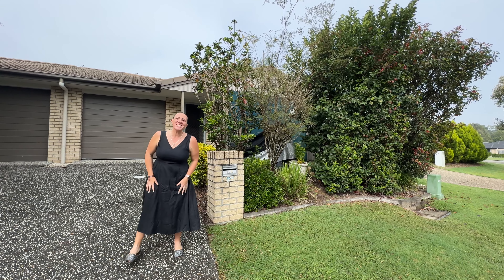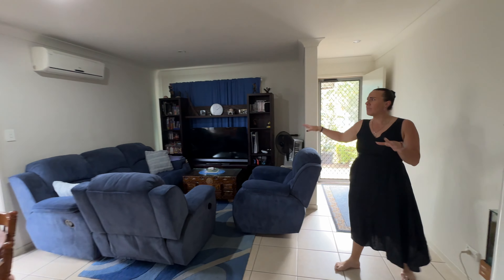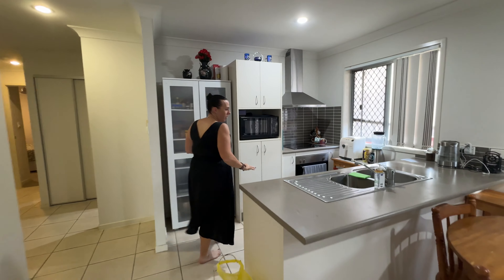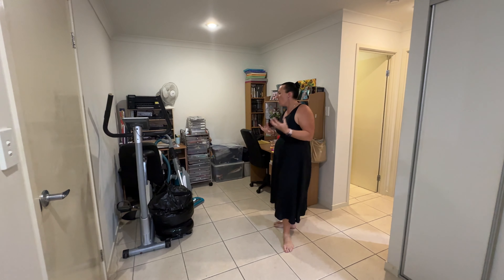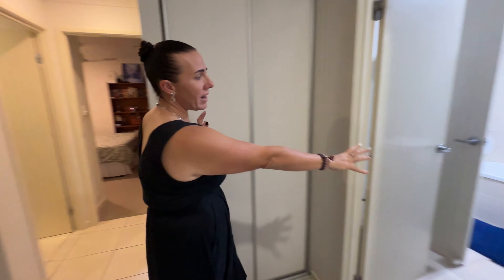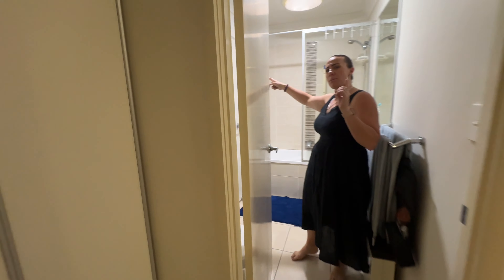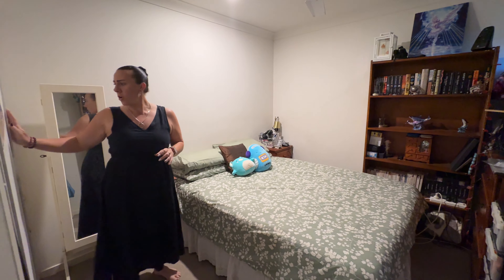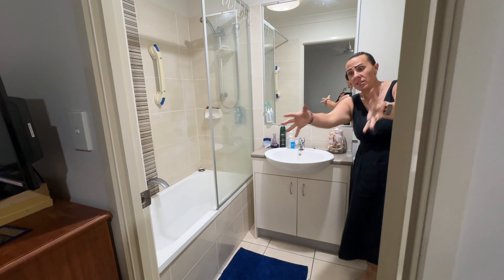3/2 Conimbla Cres, Waterford | Virtual Tour | Exclusive Listing with Trina Wilson